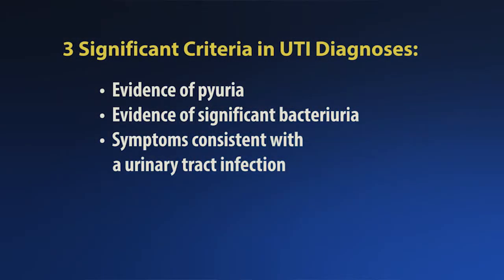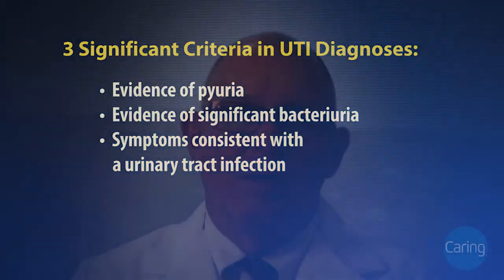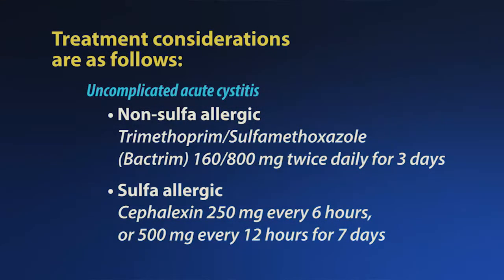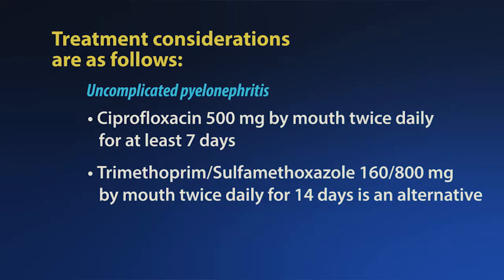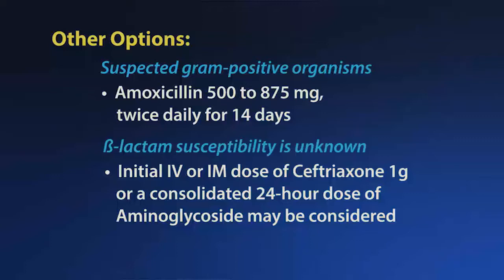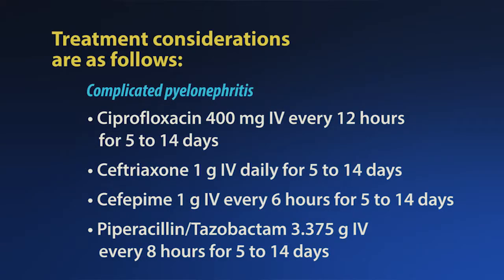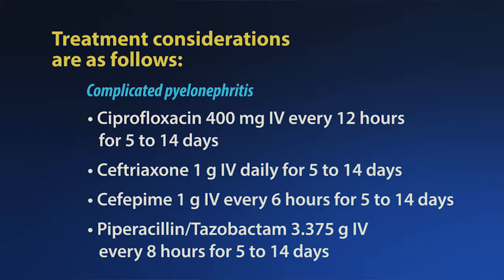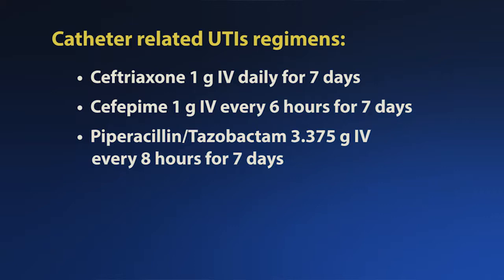Expert Handling of Urinary Tract Infections in Primary Care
This brief video message will allow the viewer to gain tremendous understanding in managing Urinary Tract Infections in the Primary Care setting specifically, chronic management, handling patients with asymptomatic bacteriuria, distinguishing between cystitis and pyelonephritis, and treatment considerations.